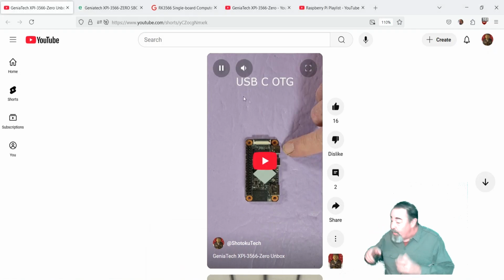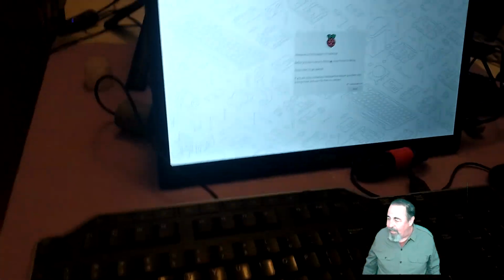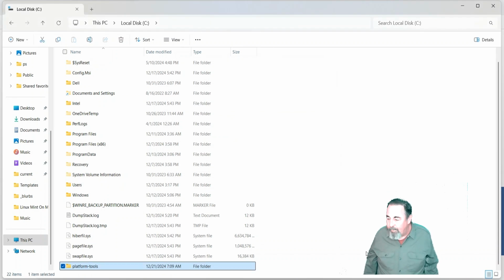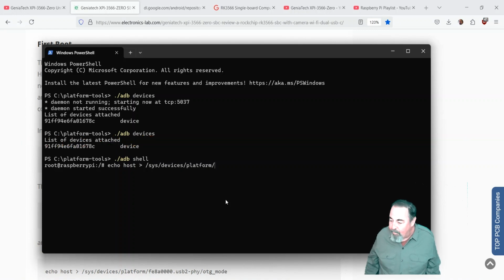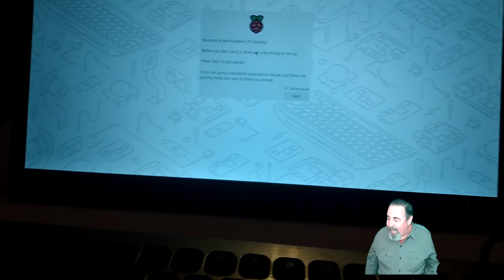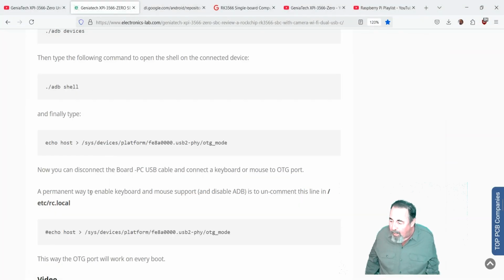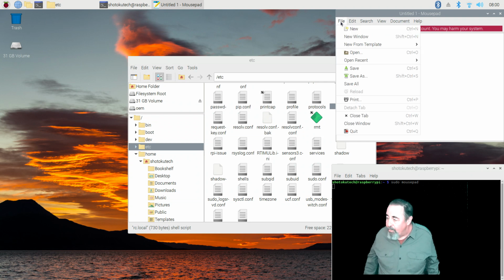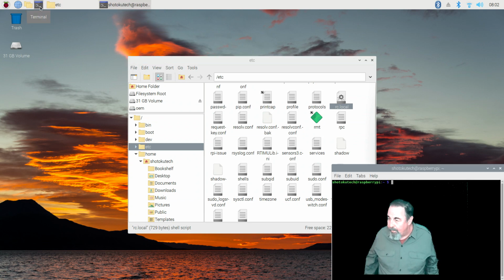Getting Started with XPI-3566-Zero from GeniaTech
After unboxing the XPI-3566-Zero from GeniaTech, I am ready to fire it up and put it through its paces. Spoiler alert!: The USB-C port is configure for ADB, not OTG. So your keyboard and mouse won't work. What to do!?
Product page: RK3566 Single-board Computer with Raspberry Pi Zero Form Factor
ADB to OTG fix: Geniatech XPI-3566-ZERO SBC Review – A Rockchip RK3566 SBC with Camera, WI-Fi, Dual USB-C